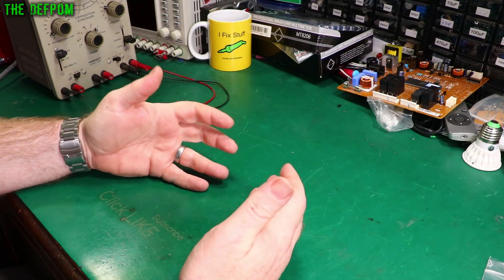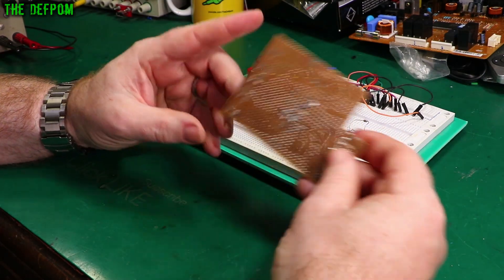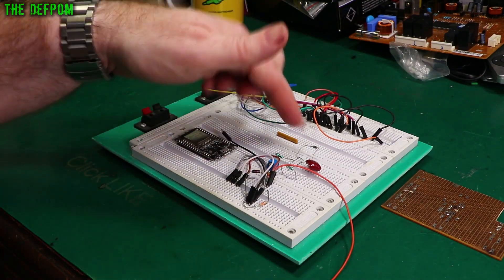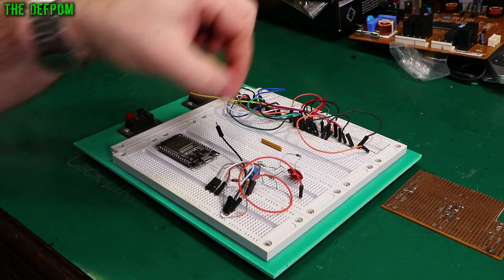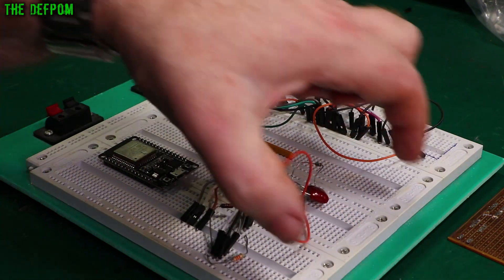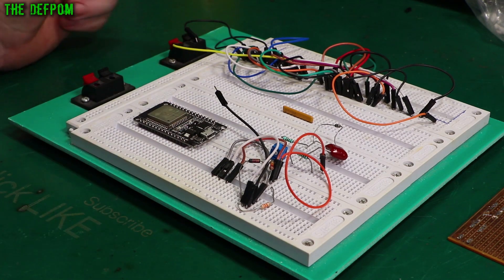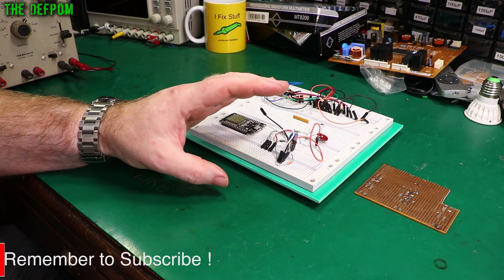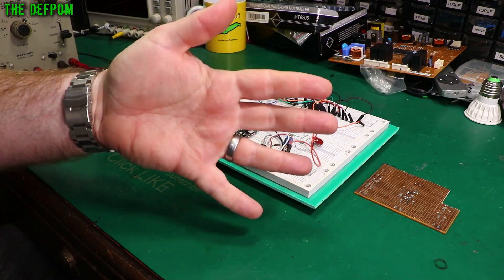🔴 Electronics Tools For Beginners - No.5 - Bread Board and Perforated Board - No.1004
Electronics Tools For Beginners - No.5 - Bread Board and Perforated Prototyping Board

My Electronics Tools (video and purchase links)
Boonton
4220.

HP/Agilent/Keysight
3457A.

Marconi
2022D.

Siglent
SDS1104X-E.
SPL-1008.